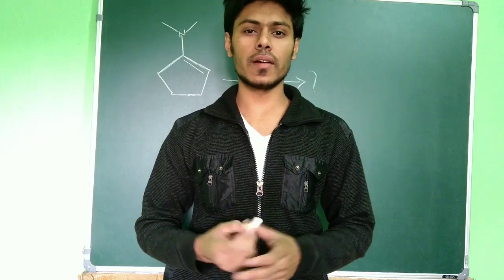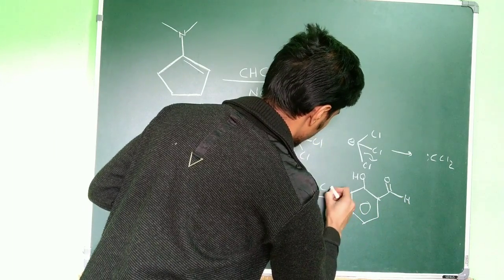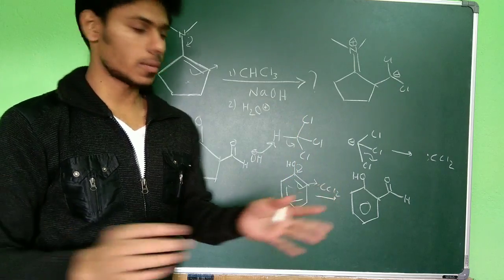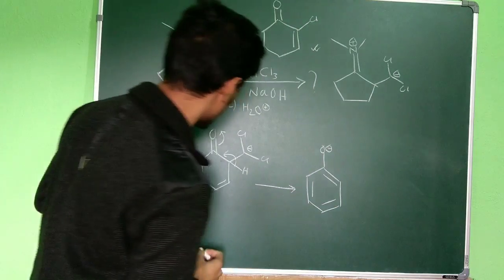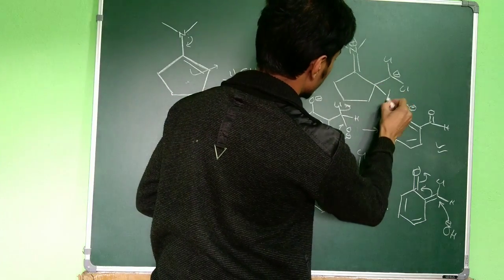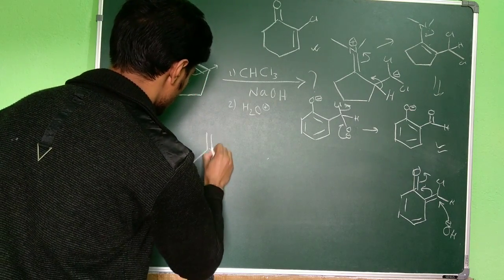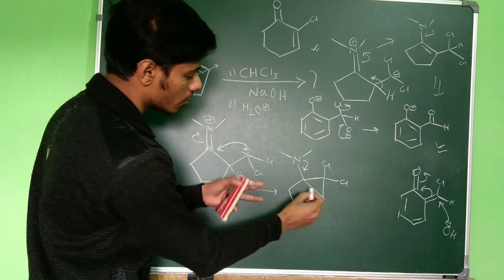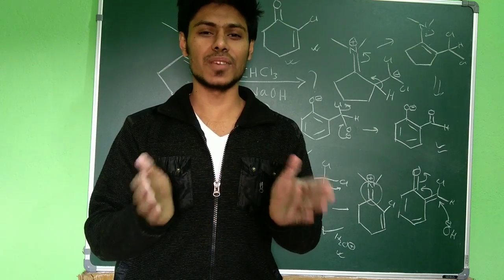Ring expansion with carbene